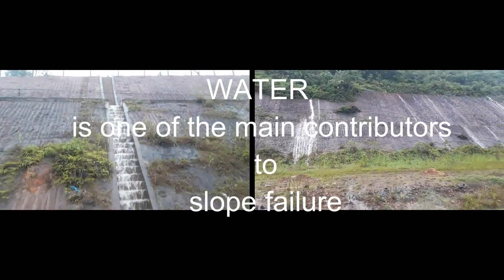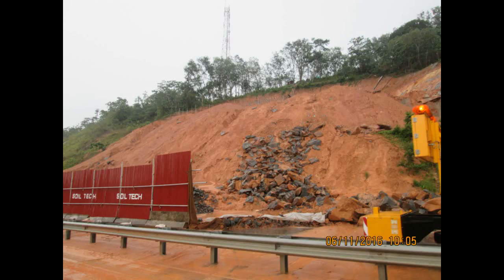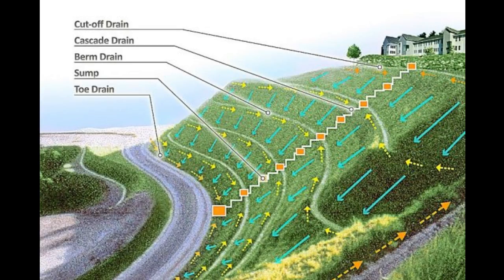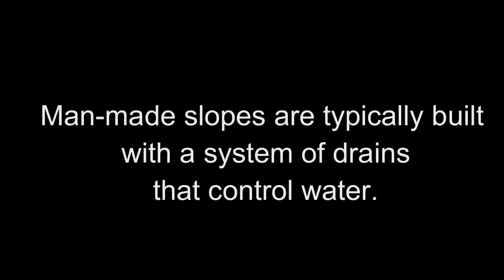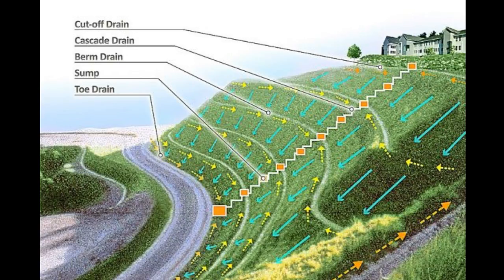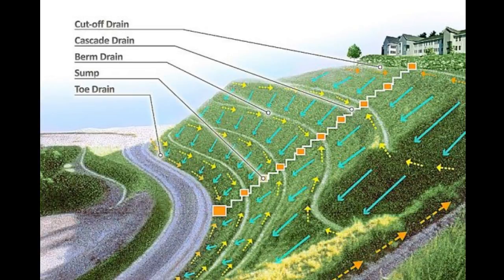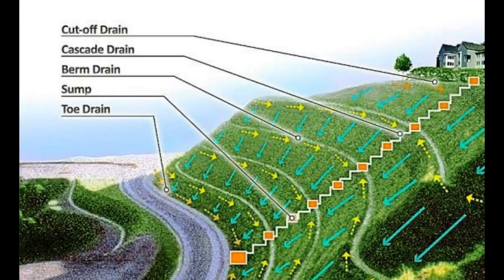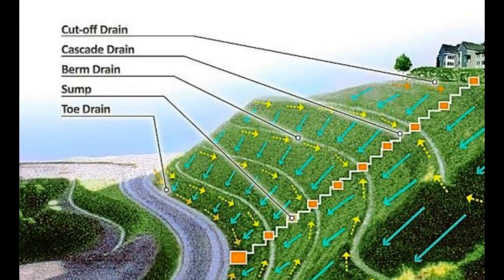Civil Engineering Embankment Slope Protection with Drain System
Embankment cut slopes shall be protected against  erosion due to rain water flow. System of drains can be provided as shown in this video to regulate and prevent free flow of water along cut slopes.cut off drains are constructed on top of the cut slope to simply stop the free flow of water along the cut slope.

Cascade drains  are built along the cut slope with a stepped arrangement.  its basic objective is the reduction and or elimination of energy generated by flowing water.

Berm drains are built at toe of each berms to collect and regulate the water flowing along the cut slopes.

Toe drains are built at embankment toe level to regulate the water flow.

It is important to remember that all the drains and structures function as a system